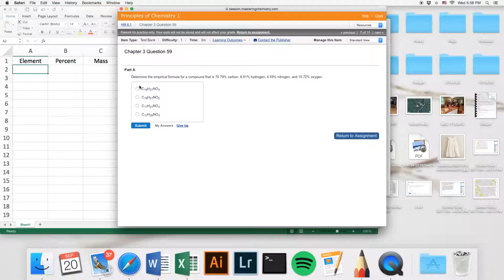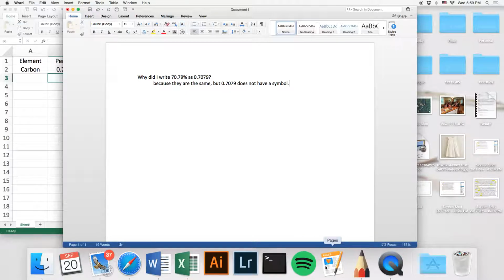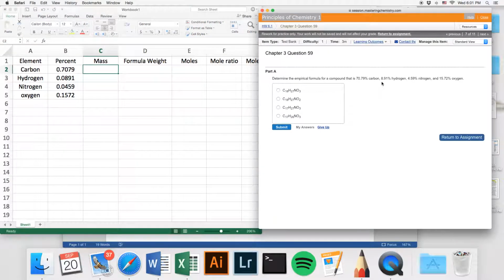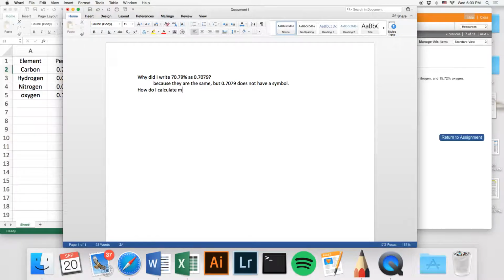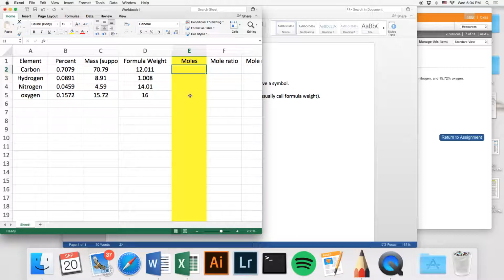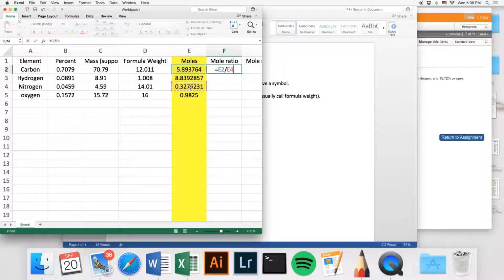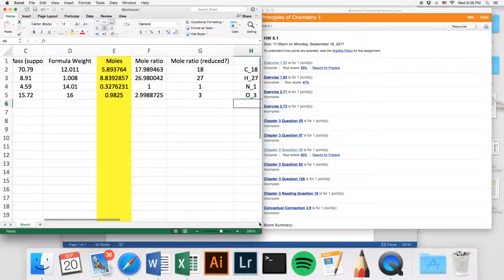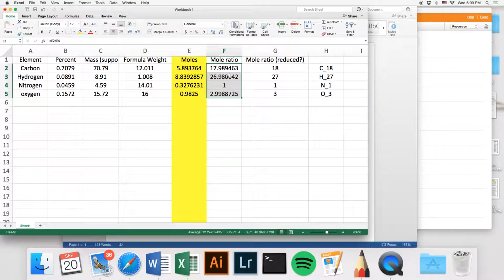Empirical formulas from Mass Percent